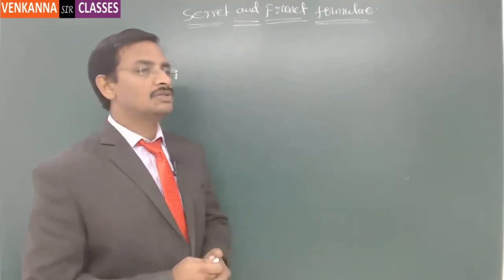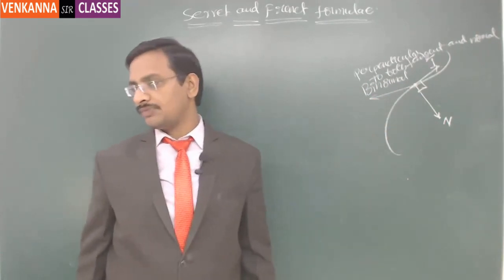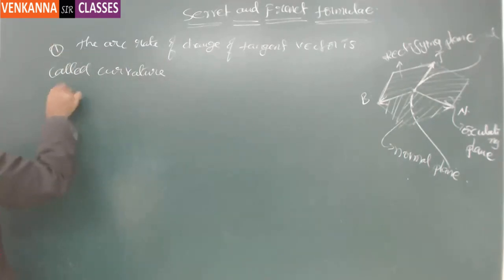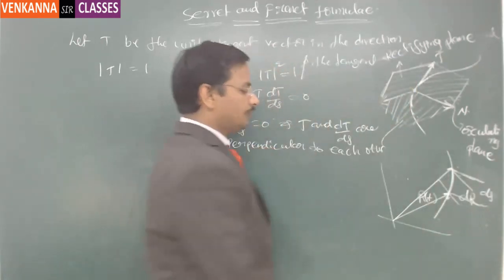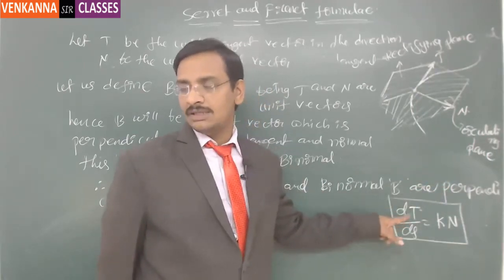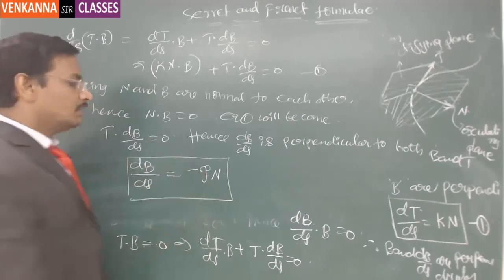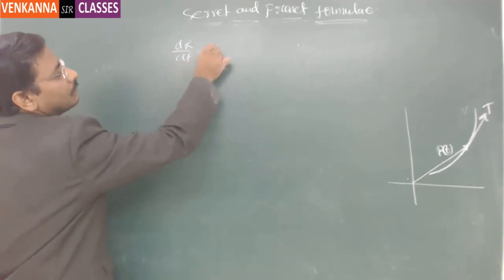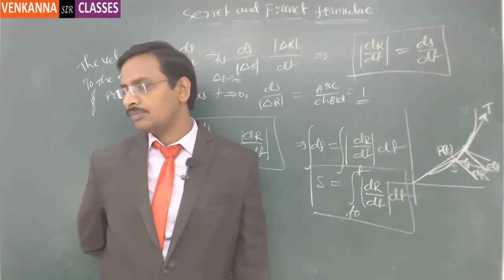Lecture 110_8